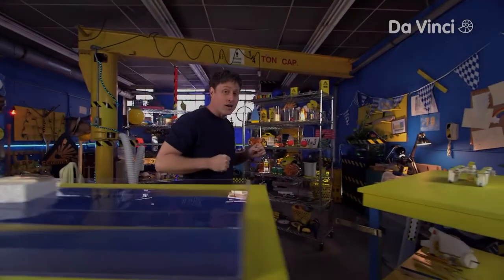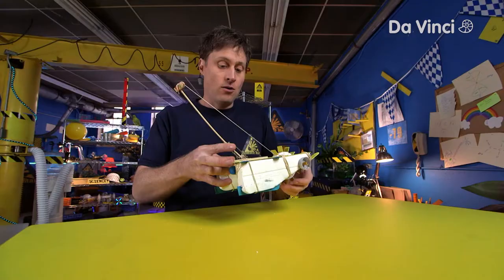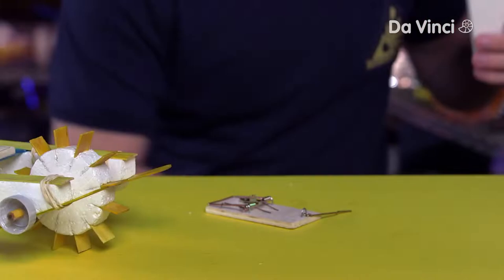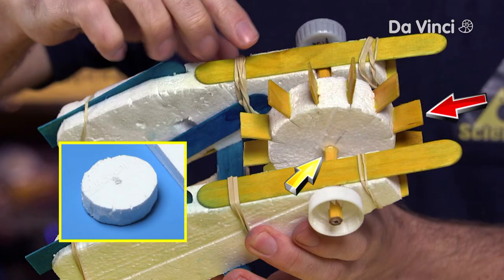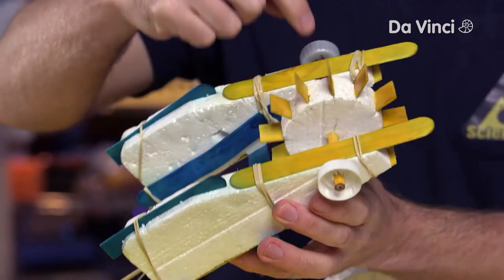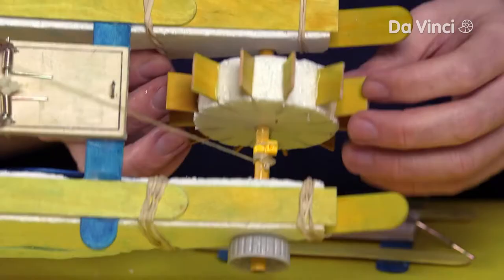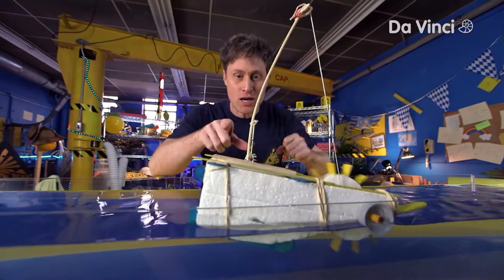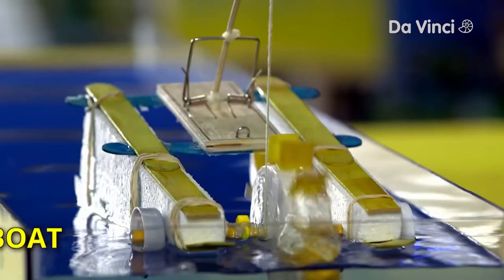Mousetrap Boat🐁 | Science Max | Da Vinci TV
Phil shows us a great experiment that's all about the science behind propulsion. Introducing…The Mousetrap Boat 😂🤓

For all episodes of Science Max and many more fun shows, download the Da Vinci Kids App

Each episode of this science show begins with host Phil showing a little experiment, and he tells viewers how to do it at home. Then the real science show begins…